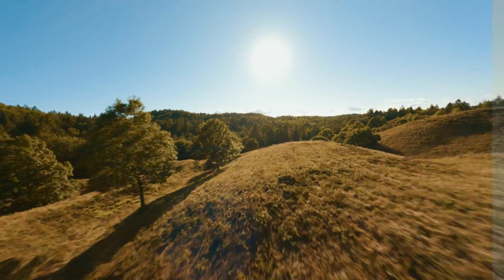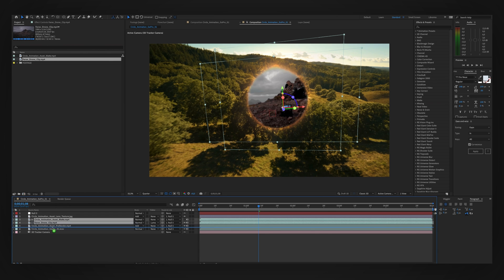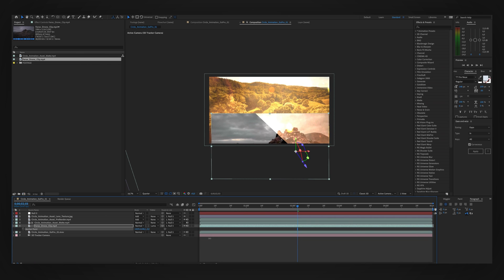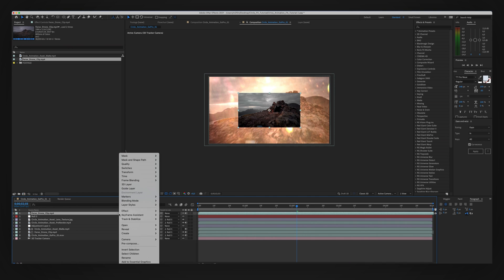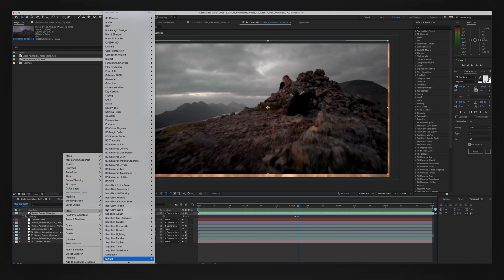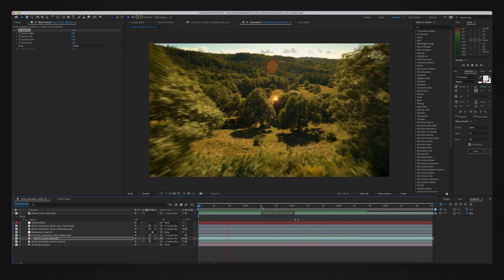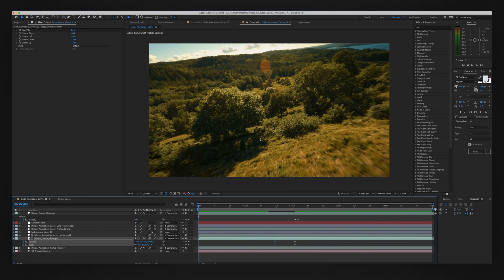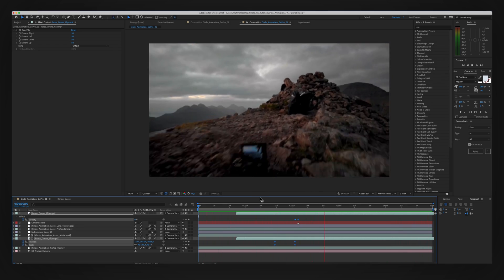After Effects Tutorial How To Portal Transition From One Location To Another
Today's Video: How To Portal Transition From One Location To Another - After Effects Tutorial 2022